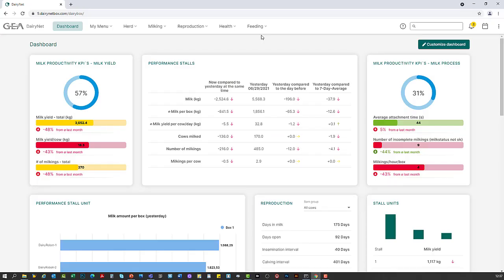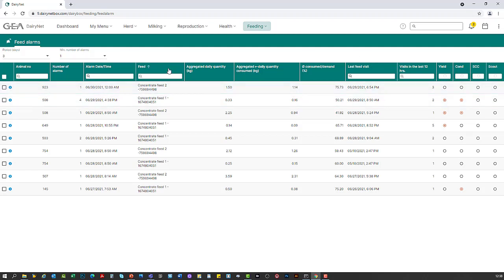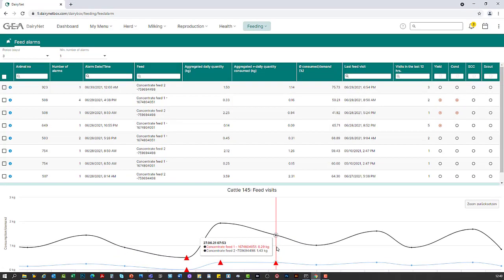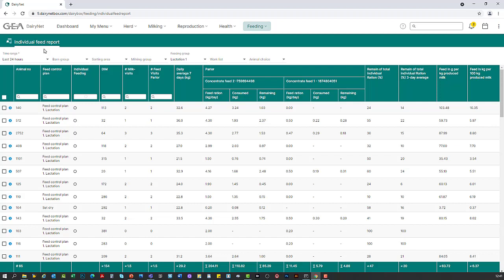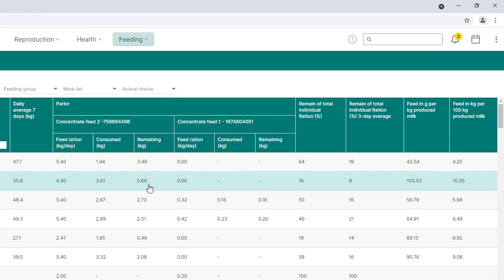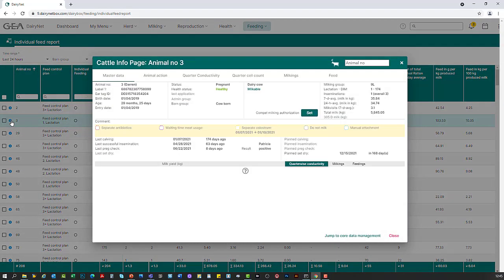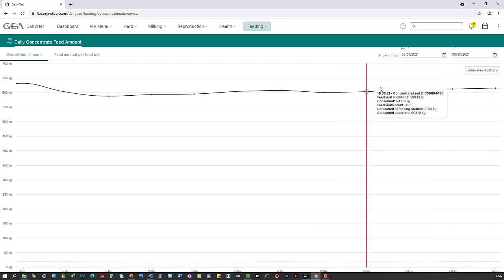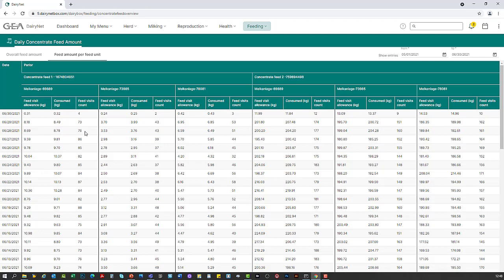GEA DairyNet Training Tutorials - Feeding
In this tutorial, you will learn more about the feeding analysis provided by DairyNet.  See feed alarms, individual feeding reports, and daily concentrate feed amount to see if individual cows are down on feed or if other feeding management needs adjustment.